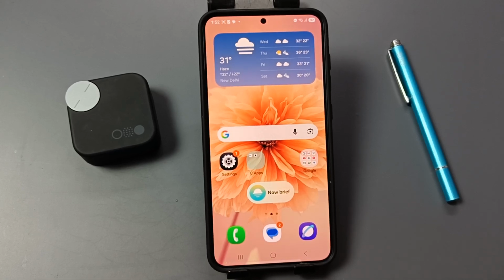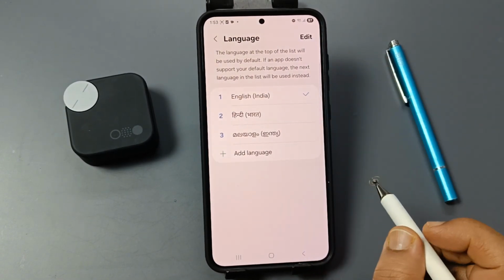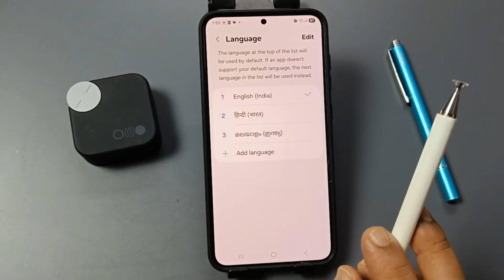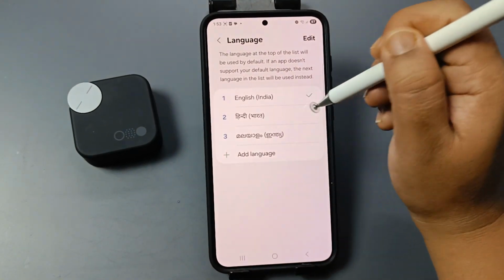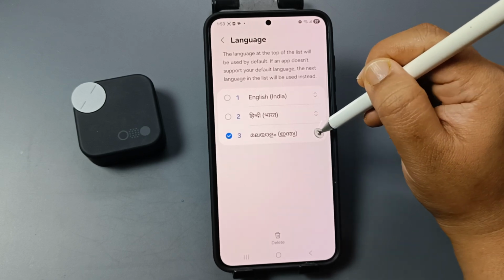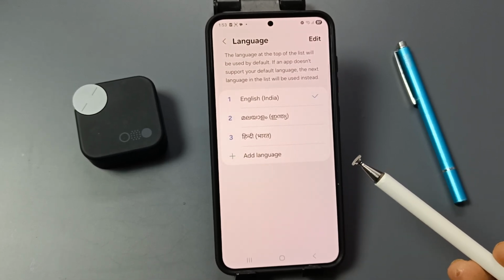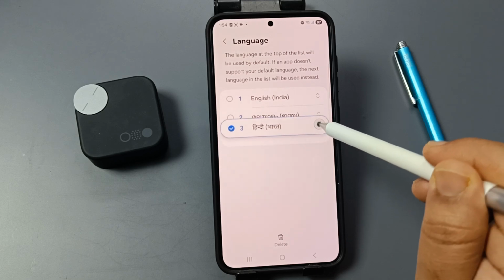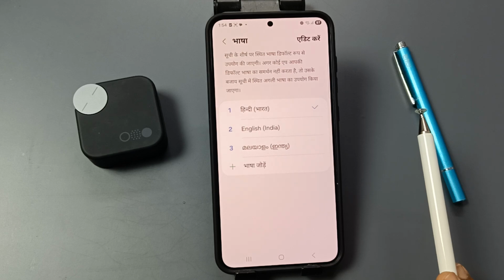Samsung Galaxy S26, S26+ & S26 Ultra | How to Change Language Priority Order on Samsung Galaxy S26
This step-by-step tutorial shows how to reorder preferred languages, set default language priority, and manage multiple languages efficiently in One UI settings. Discover how your Samsung Galaxy Phone selects the primary language for apps, system menus, and content based on priority order. This guide is perfect for multilingual users who want a seamless and personalized experience across their Samsung Smart Phone. Whether you're switching languages frequently or optimizing your device setup, this tutorial will help you take full control.

Samsung Galaxy S26 Language Priority Guide 2026 | Set Default Order on S26 Ultra & S26 Plus
How to Change Language Priority Order on Samsung Galaxy S26, S26+ & S26 Ultra
Samsung Galaxy S26 Ultra Language Settings Tips | Manage Multiple Languages Easily